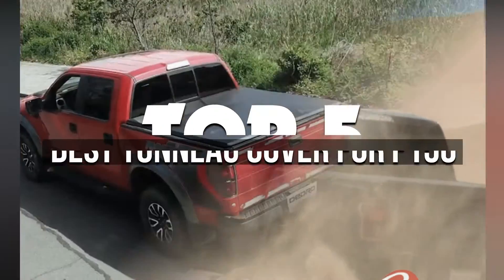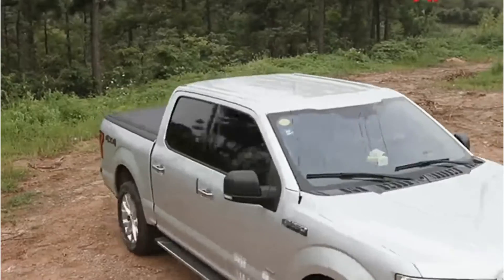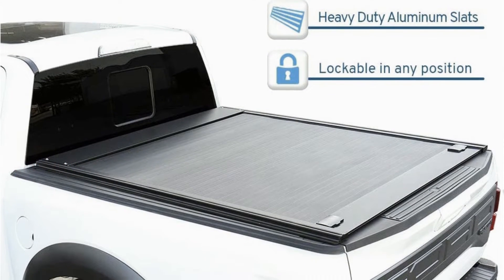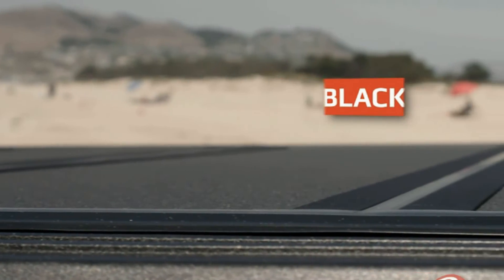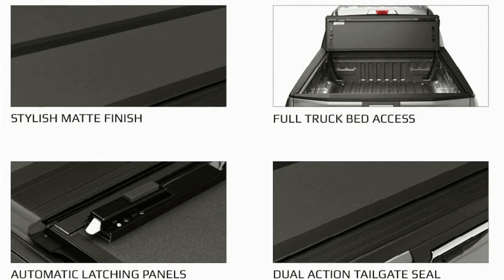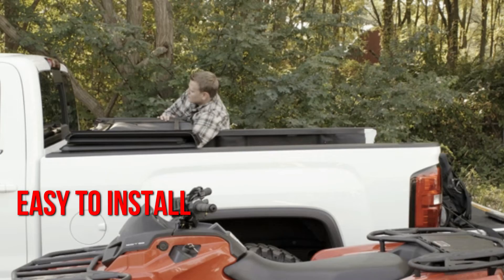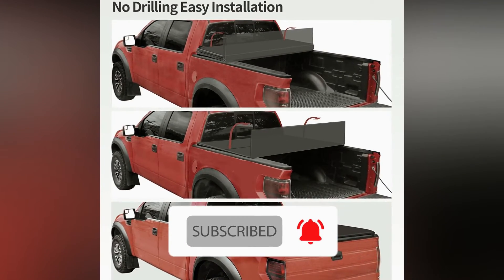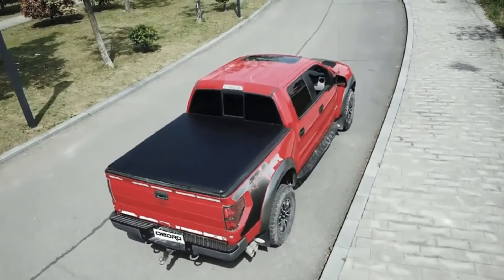5 Best Tonneau Cover For Ford F150 (2024)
00:00​ Intro
1️⃣  00:22 Xcover Low Profile Hard Folding Truck Bed Tonneau Cover.
2️⃣  01:21 Syneticusa Retractable Hard Tonneau Cover.
3️⃣  02:26 BAK BAKFlip MX4 Hard Folding Truck Bed Tonneau Cover.
4️⃣  03:35 extang Trifecta 2.0 Signature Soft Folding Truck Bed Tonneau Cover.
5️⃣  04:49 OEDRO Upgraded Soft Tri-fold Truck Bed Tonneau Cover.

Tonneau covers are a great way to store cargo and improve your F-150's driving performance.

Dirty or damaged truck beds and loose cargo getting ruined in your vehicle can frustrate drivers. A tonneau cover for your F-150 could be exactly what you need if this is an issue for you.

❗SOCIAL MEDIA❗